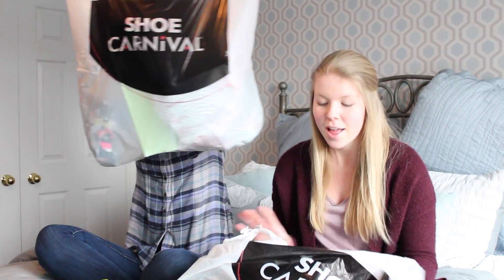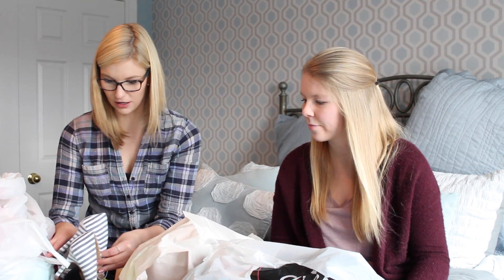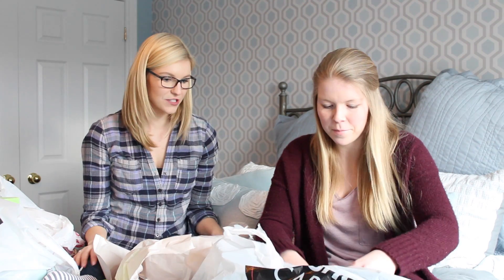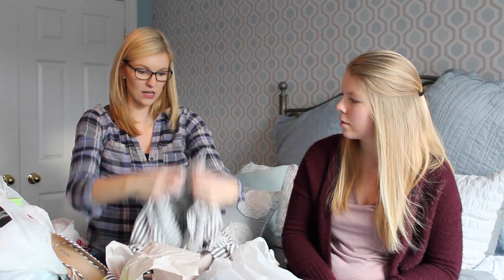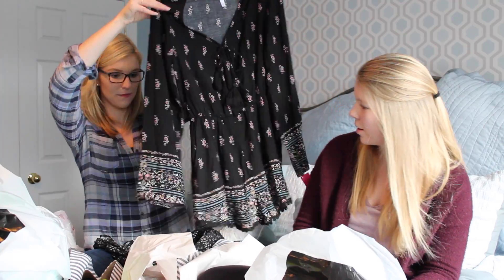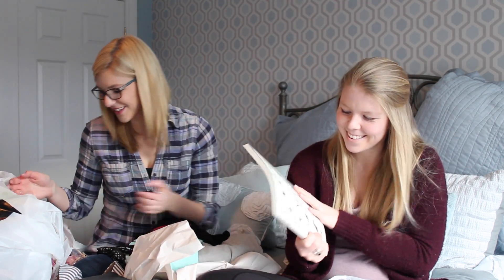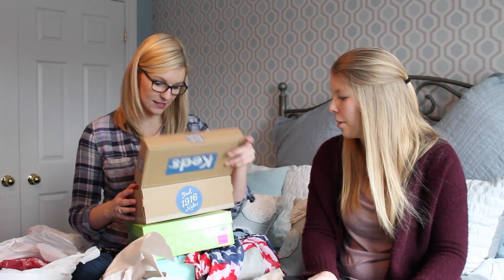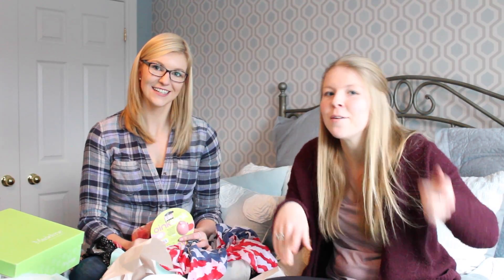NY Haul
On February 21, my mom, older sister & I had a girl's day in Buffalo NY - we did some serious shopping, so Ashleigh and I did a haul! :)

Ashleigh's Instagram - @murdocktalks